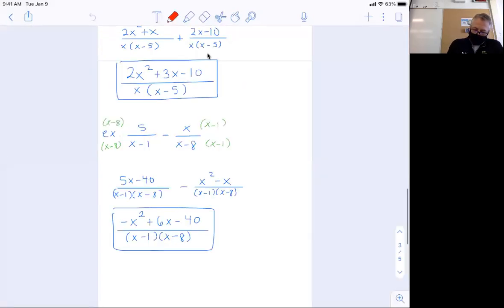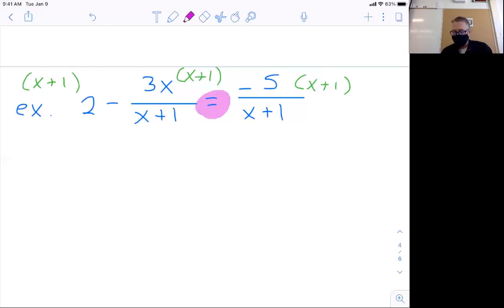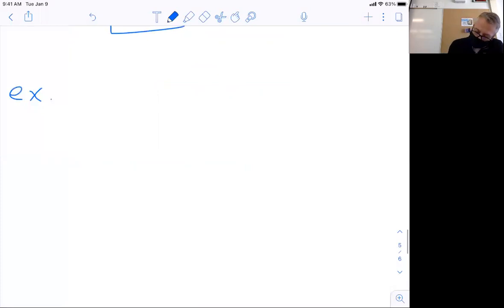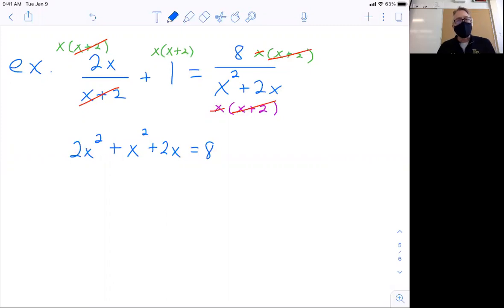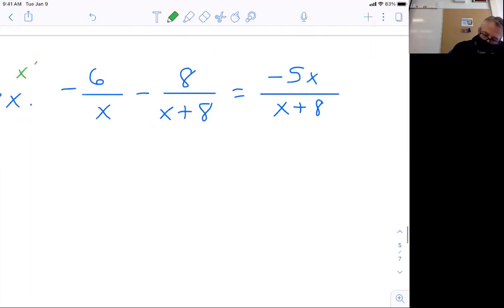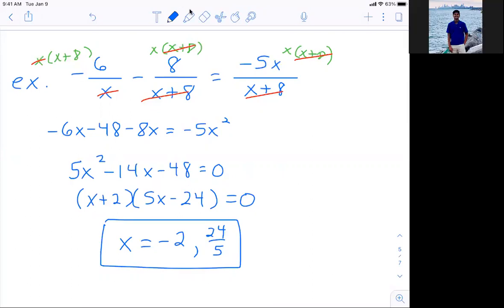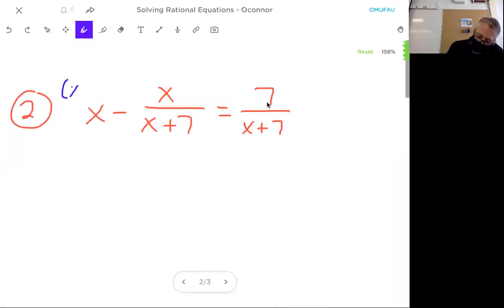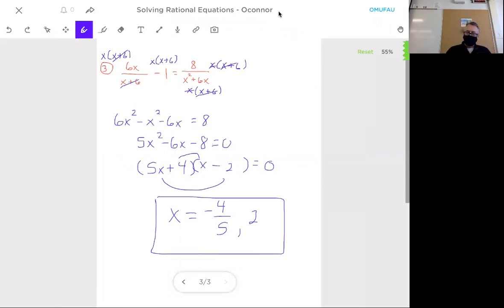Rational Equations Notes